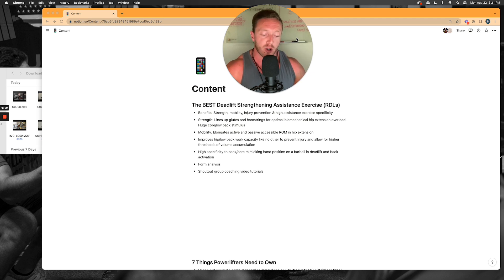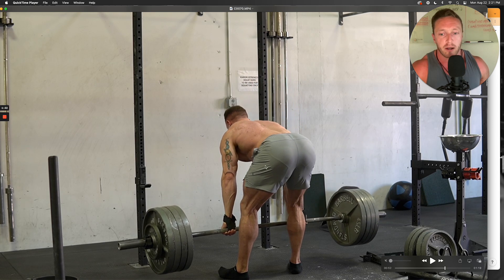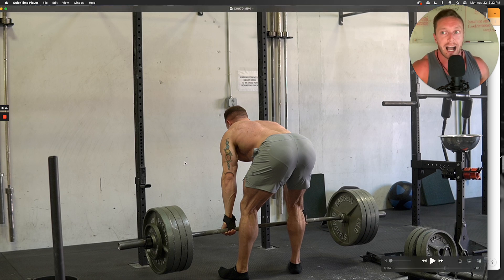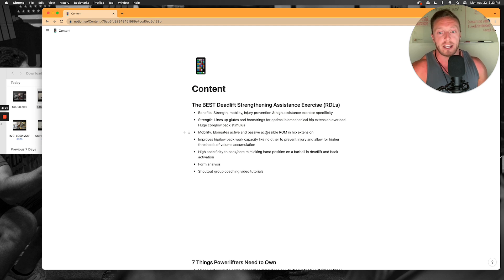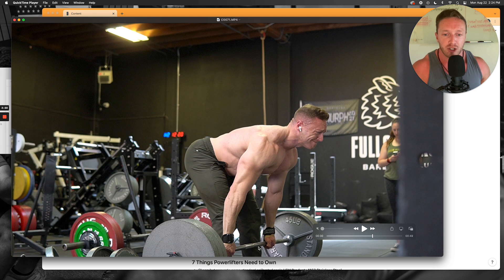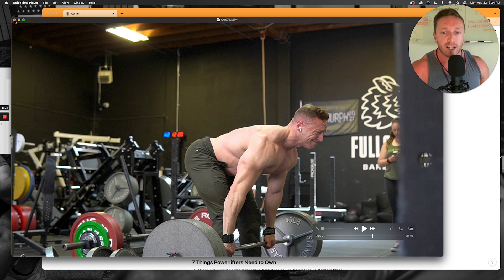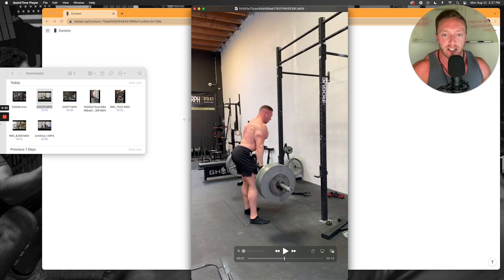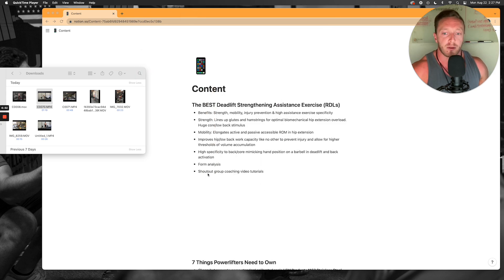DETAILED Breakdown of WHY The Romanian Deadlift is The Best General Deadlift Assistance Exercise